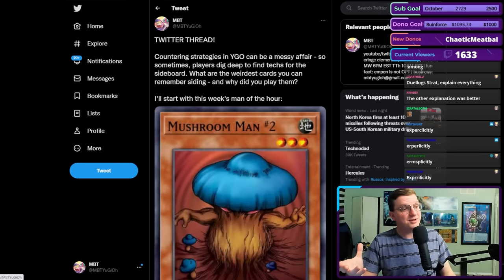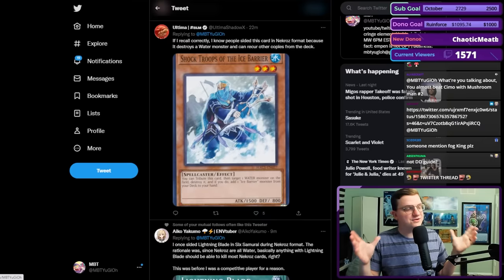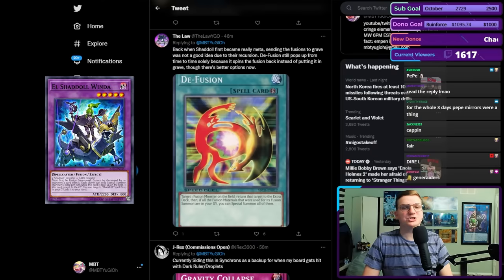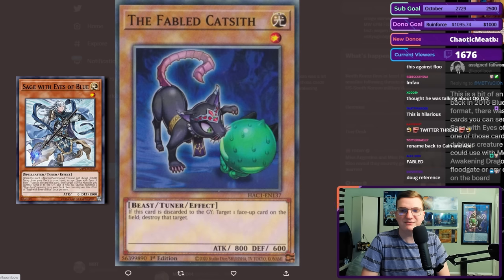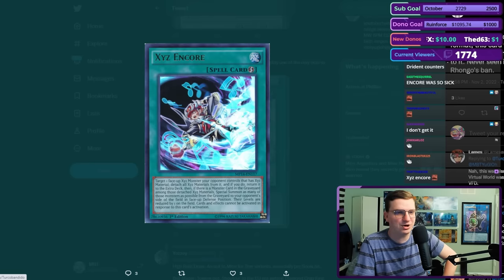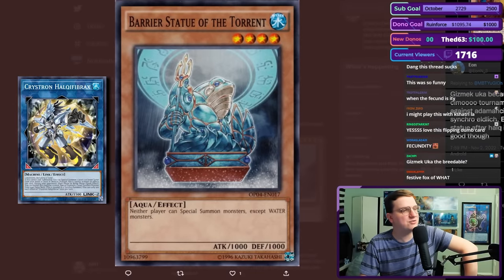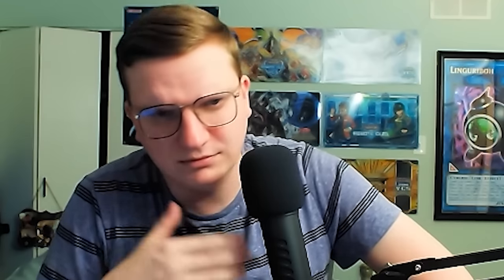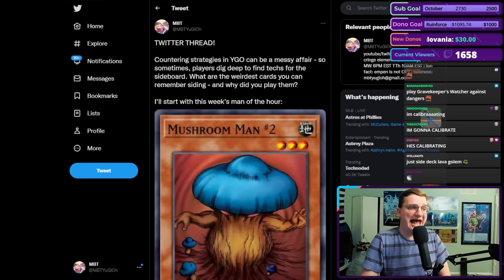Why did people side deck these TERRIBLE Yu-Gi-Oh cards?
Mushroom Man #3 when?